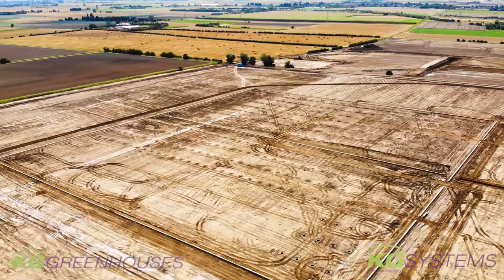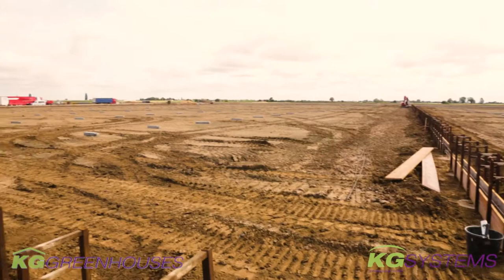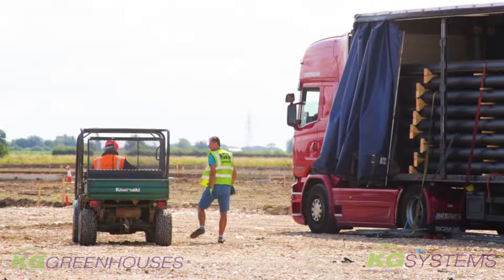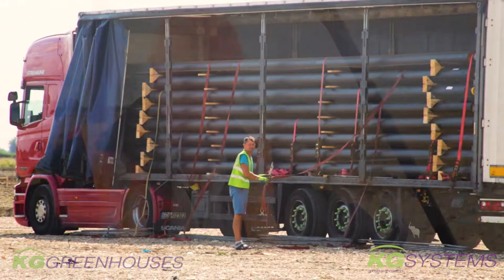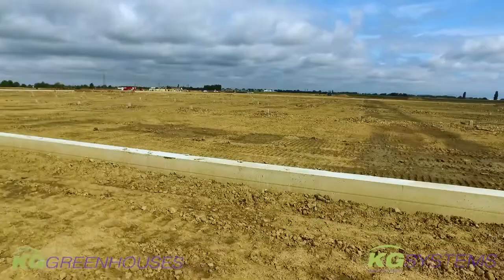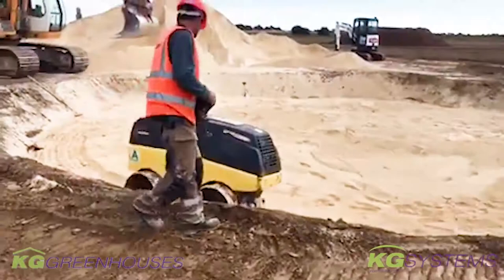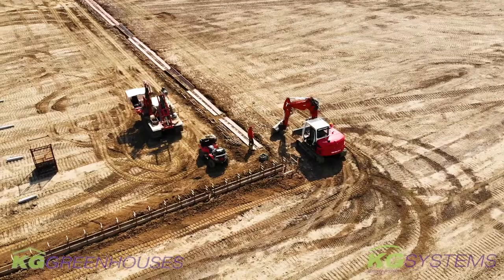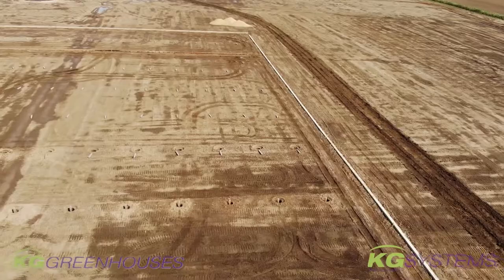KG Greenhouses - Glasshouse Project: Clay Lake, UK - Phase 2 Foundations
Glasshouse Project: Clay Lake
Phase 2 Foundations